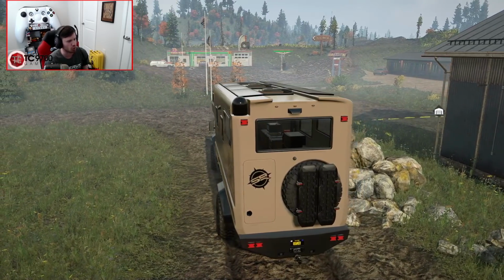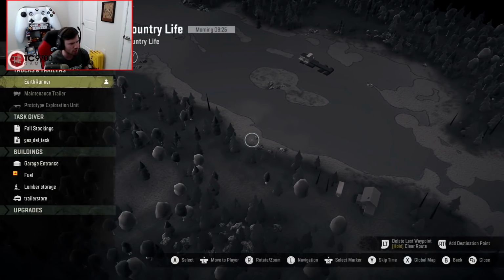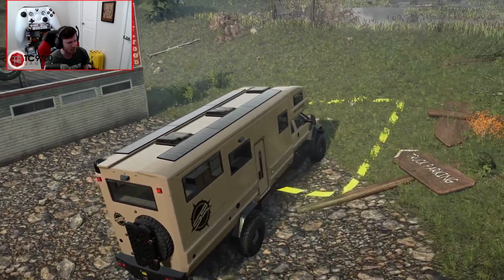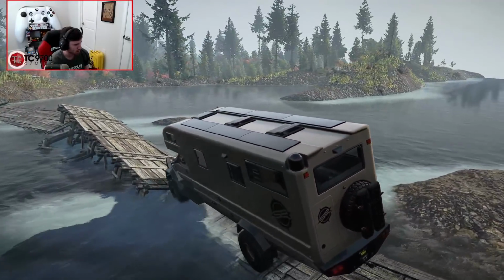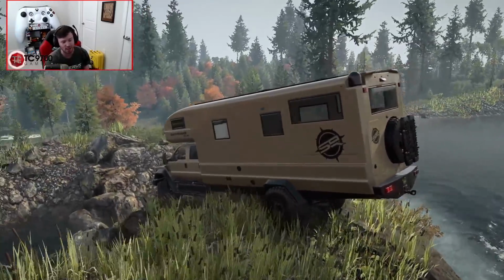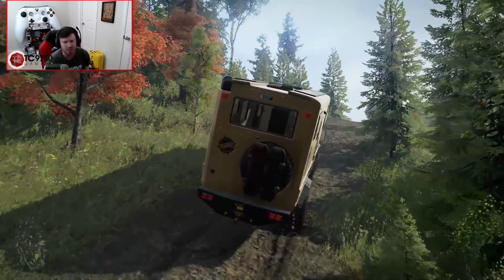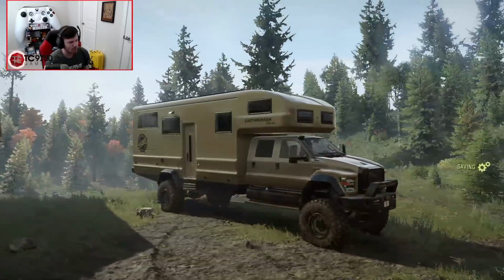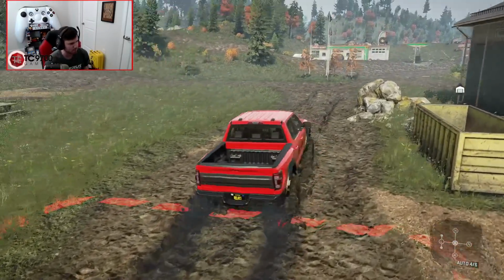SnowRunner: NEW, COUNTRY LIFE RP Map! EARTHROAMER Console DROP!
SnowRunner: NEW, COUNTRY LIFE RP Map! EARTHROAMER Console DROP! | TC9700Gaming

Welcome back to SnowRunner!! This time, we're going to be checking out a new map called Country Life which is on console as well as the new EarthRoamer!